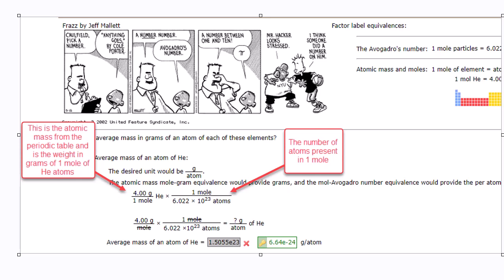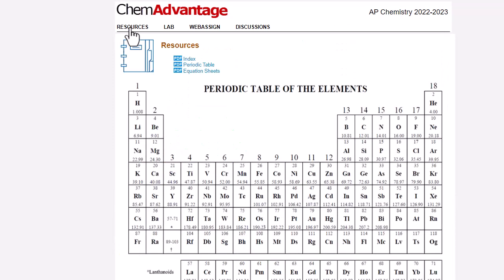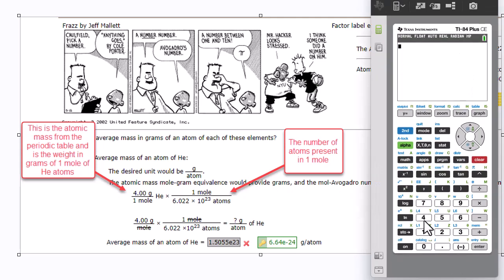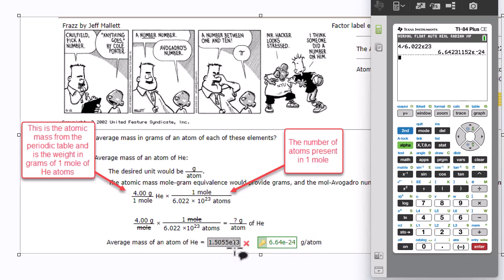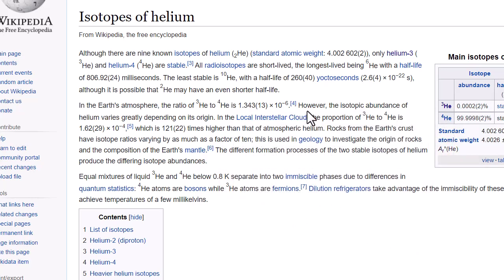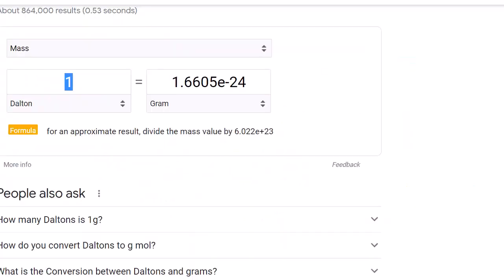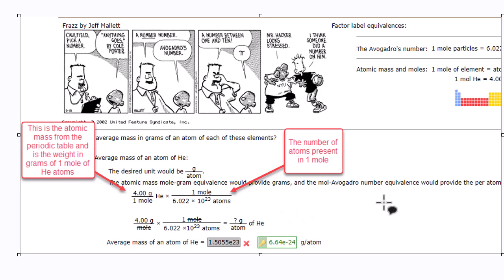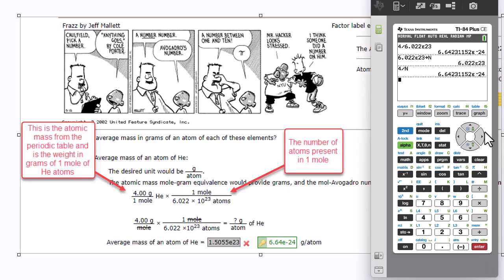AP03 35 C03 Mass of an atom of He